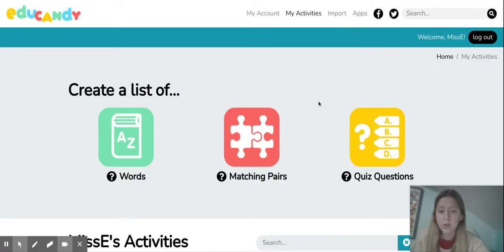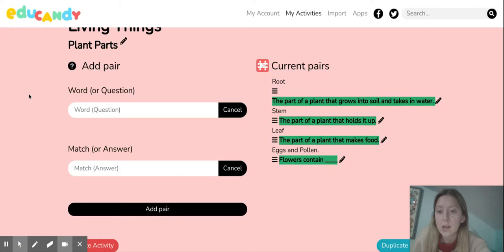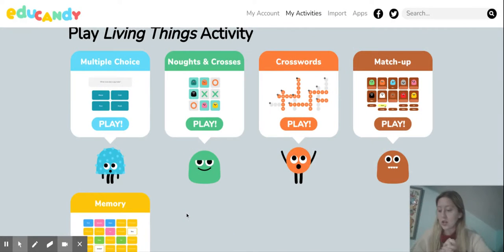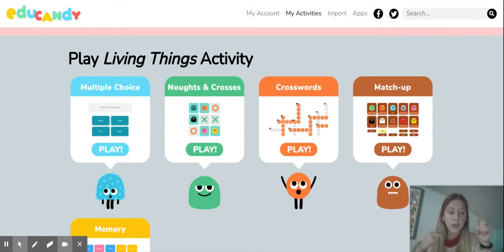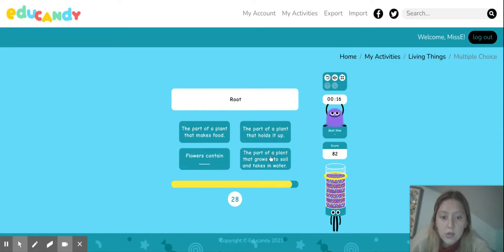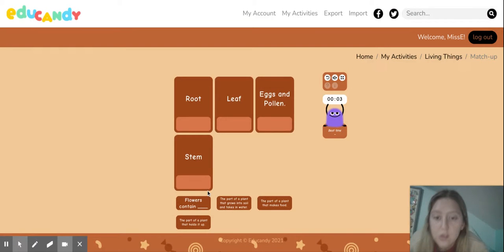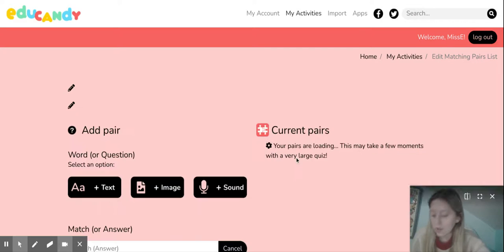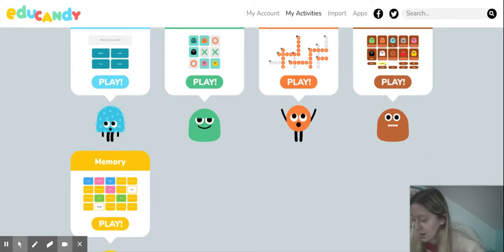Educandy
Review on Educandy as an technological educational tool for Technological Toolkit assignment.